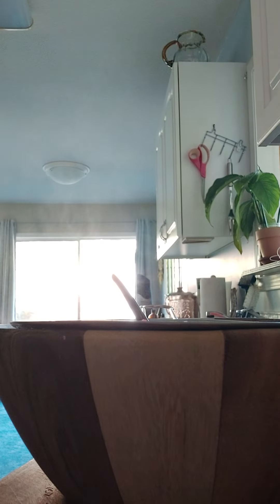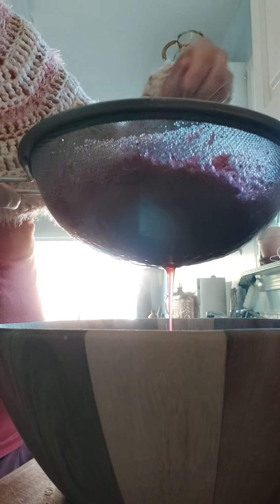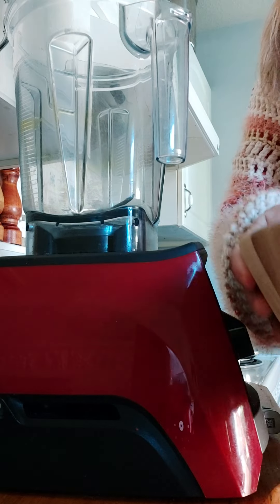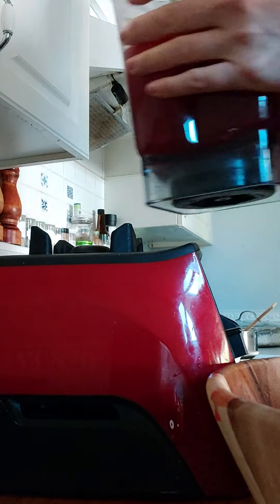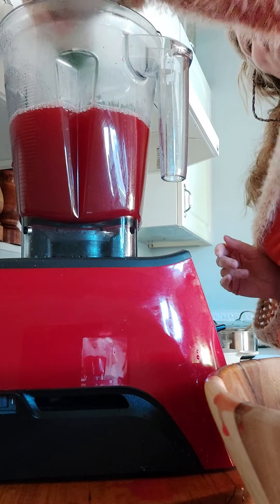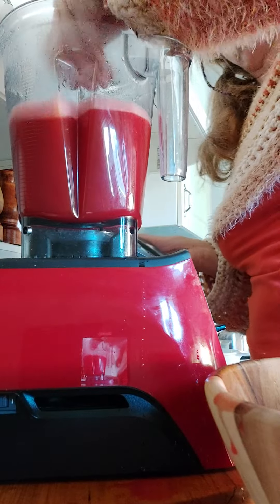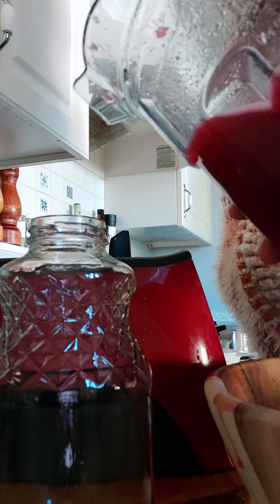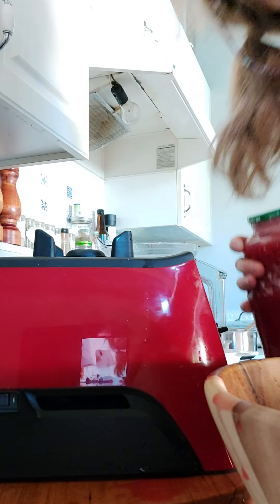Cranberry Juice Part 2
Making homemade organic Cranberry Juice.